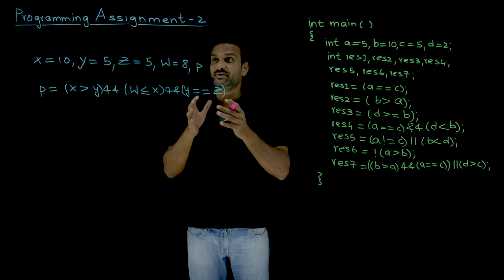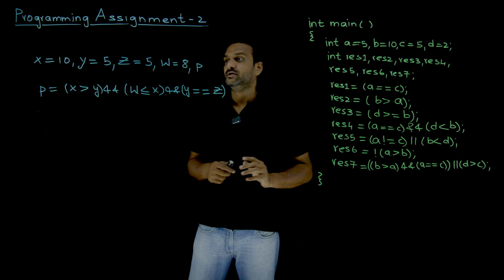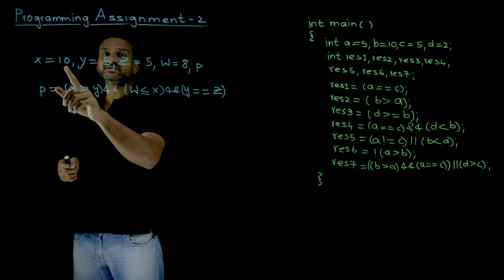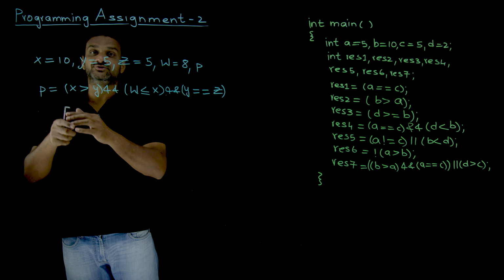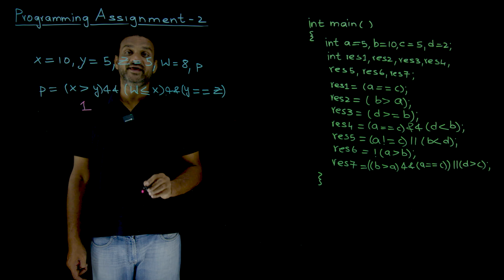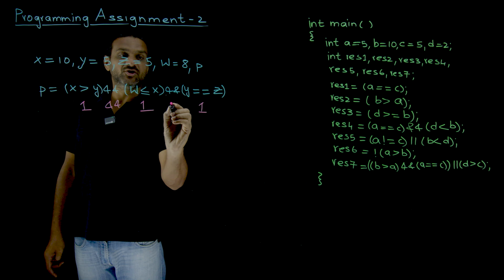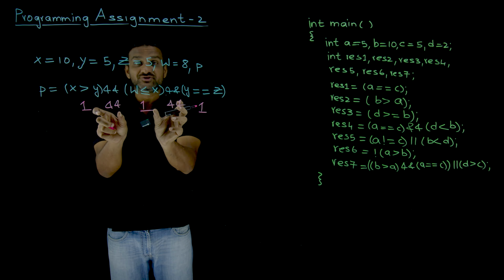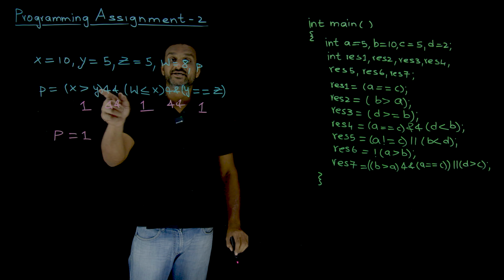Programming Assignment 2 Relational & Logical Operators in C || Lesson 24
It's time to put your C programming knowledge to the test! In this video, we present our second Programming Assignment, designed to challenge your understanding of Relational and Logical Operators.
Your mission is to analyze the provided C code and predict the final values of the seven 'result' variables. Remember, the result of every relational and logical expression is a numerical value: 1 for TRUE and 0 for FALSE.
YOUR ASSIGNMENT:
Pause the video when the code is on screen.
Carefully evaluate each of the seven expressions (result1 through result7).
Post your list of 7 answers in the comments section below!
This is a crucial exercise for anyone preparing for semester exams or placement interviews. Good luck!